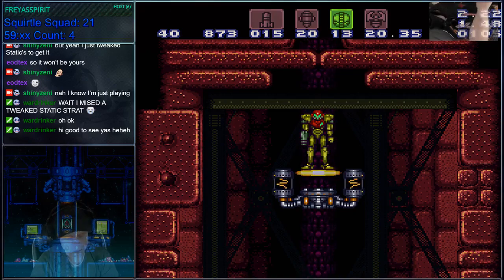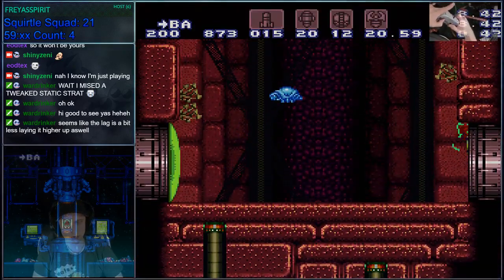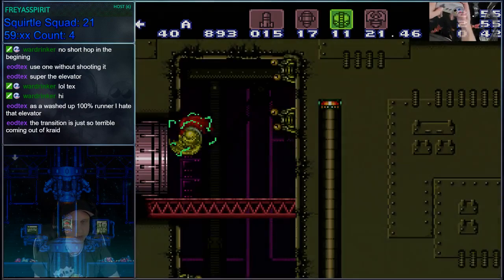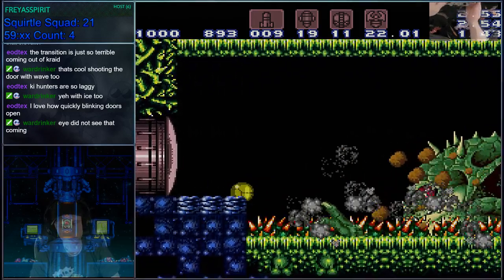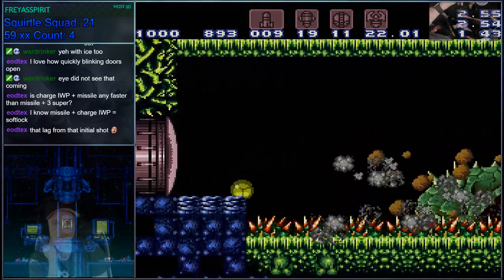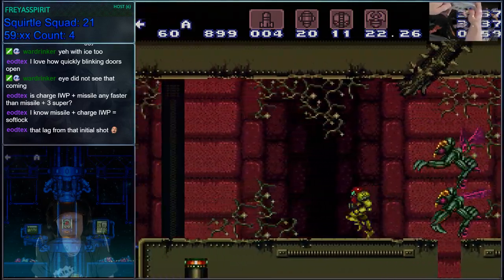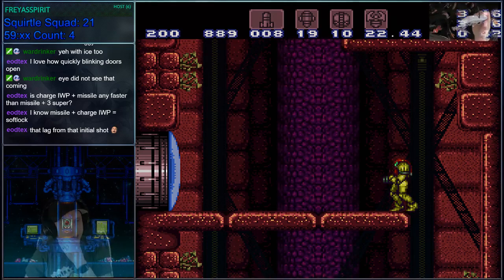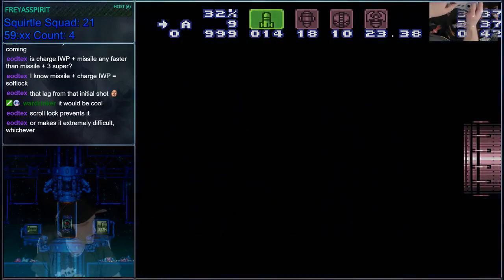Let's Talk Super Metroid w/ Zeni: RBO Episode 11 - Before and After Kraid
I haven't had a chance to go through these and do a QA on them as in-depth as I wanted to before publishing them, but now that my AGDQ run is over I wanted to get them out to the public at least. If you notice anything very obviously wrong with the video, please let me know so I can fix it. I also am hoping eventually to add timestamps for all the more relevant strats so the videos are easy to navigate, since I know some of them tend to be kind of long.